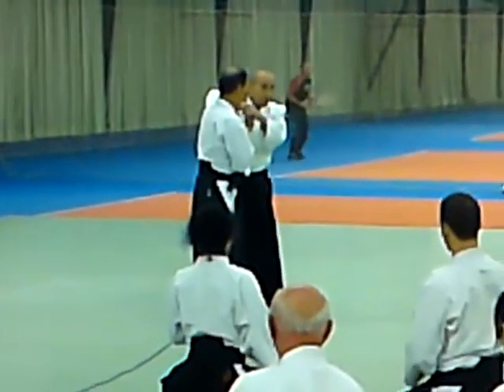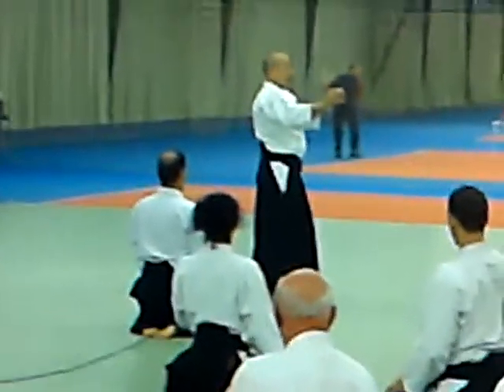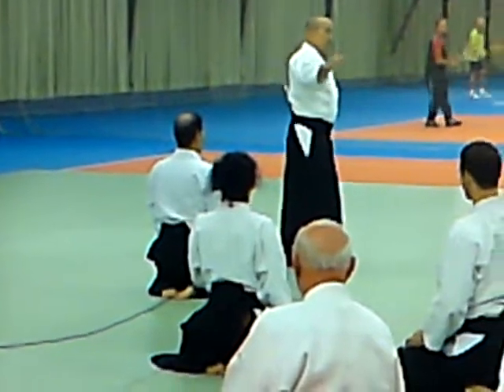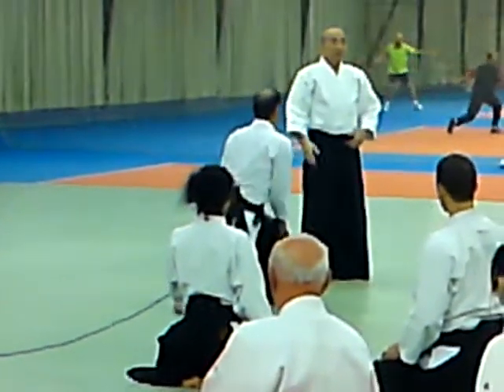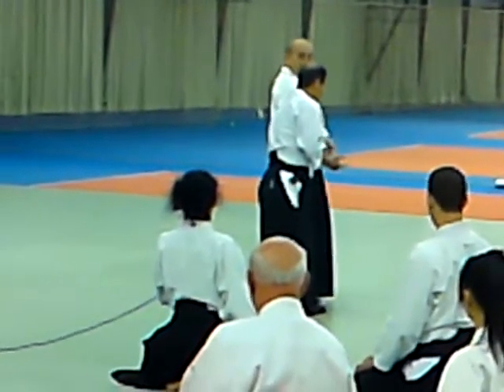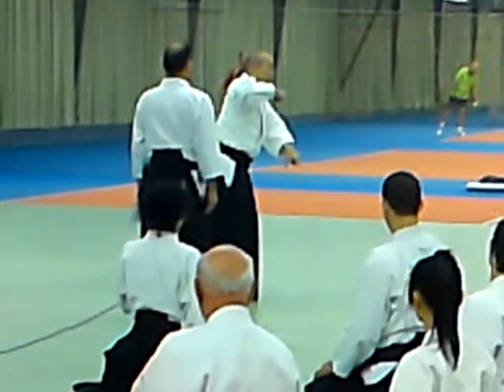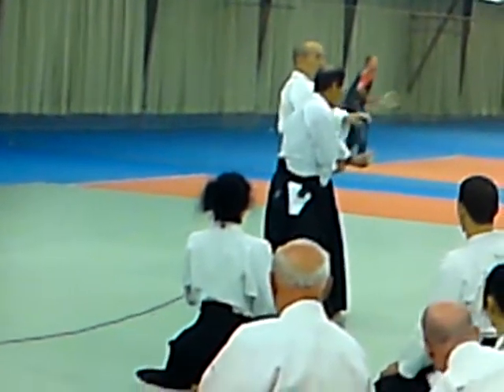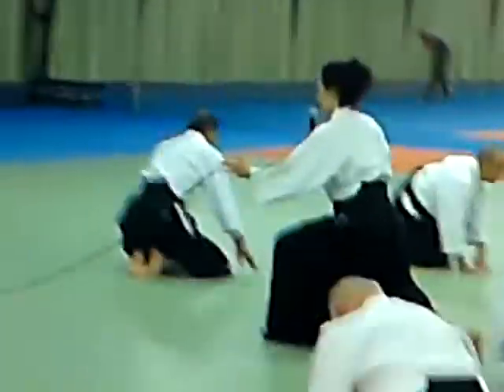Aikido Stage Shimamoto Shihan (8th dan) in Zevenbergen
Hard versus soft: this recording shows the basics of Aikido in soft movements and the extension of ki. When an 8th dan shows it, it looks really so easy and natural. Stage of Shimamoto Shihan (8th dan) in Zevenbergen on the 9th of October 2011.
Recording has a little bit a 'bibberitis', because I held my phone up above shoulderheight, and it took longer than I thought. Still, the important things are visible, and audible because of the translator with a microphone.